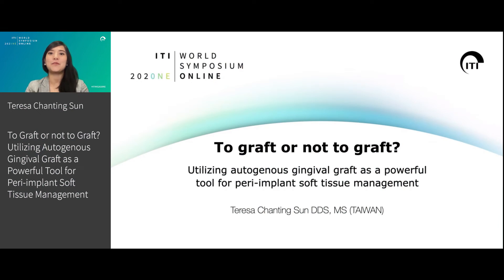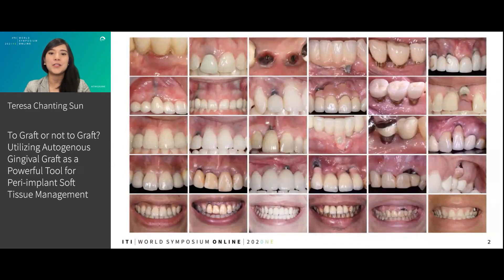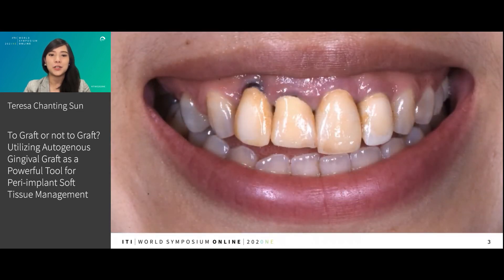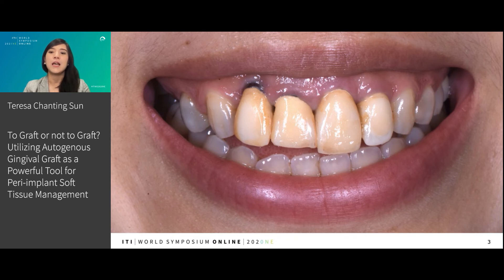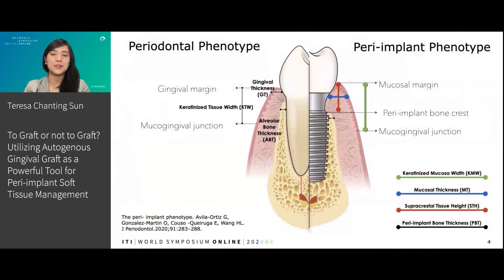Young ITI - To Graft or not to Graft? | Teresa Chanting Sun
ITI Online Academy Congress Lecture Preview: Young ITI - To Graft or not to Graft? Utilizing Autogenous Gingival Graft as a Powerful Tool for Peri-implant Soft Tissue Management by Teresa Chanting Sun

To view the full Congress Lecture, go to the ITI Online Academy